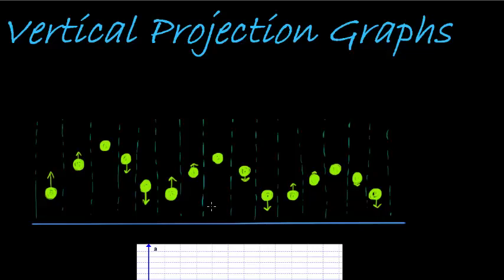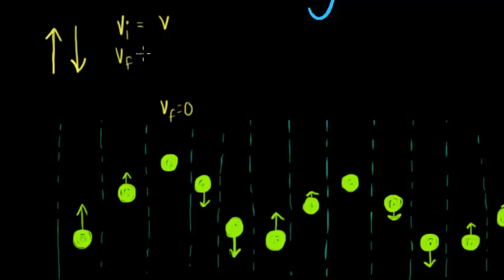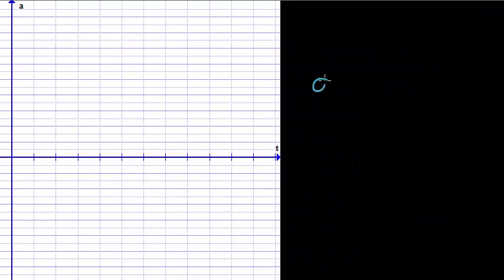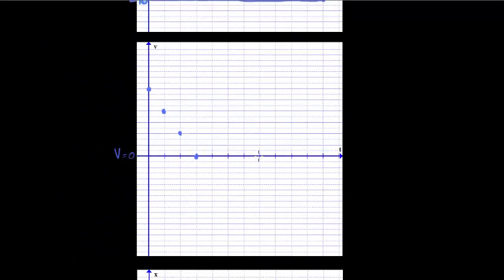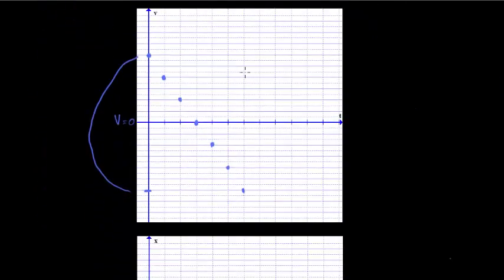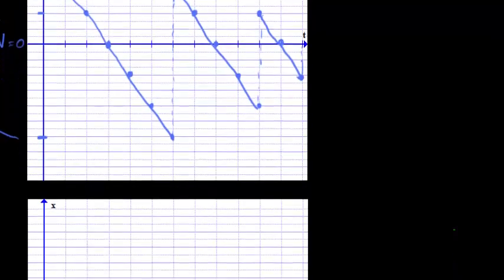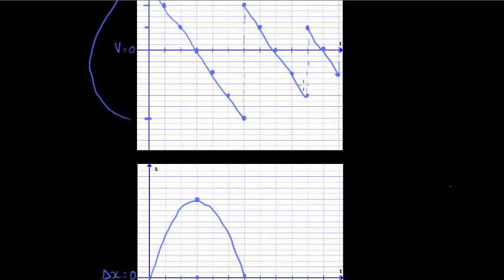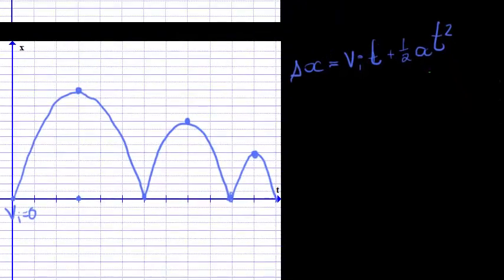Graphs for Bouncing objects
Graphing the acceleration-, velocity- and displacement versus time graphs for bouncing object.

For more information on upgrading or rewriting Matric Mathematics and Physics go